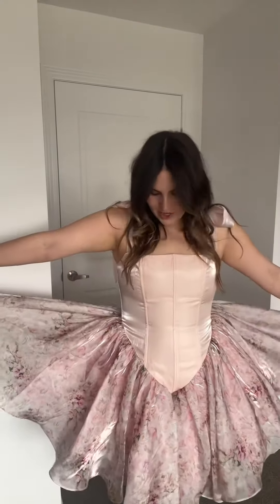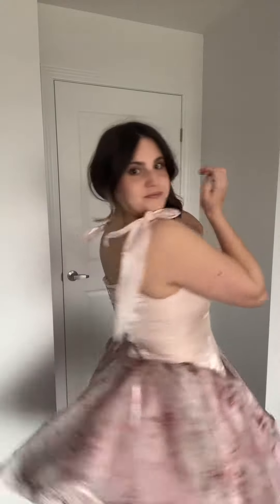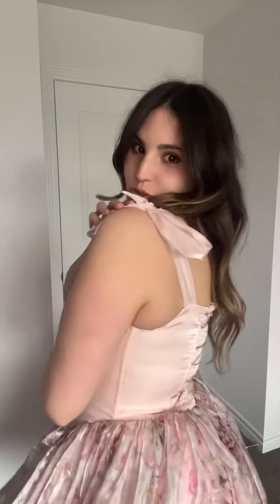Rhiannon Corset Dress Try On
✨ Unveil the Magic of the Rhiannon Corset Dress 🌸✨ Back by popular demand, dive into our try-on video of the enchanting Rhiannon Corset Dress, featuring our exclusive in-house custom print. Experience the allure of a dress that weaves together the threads of fantasy and fashion.